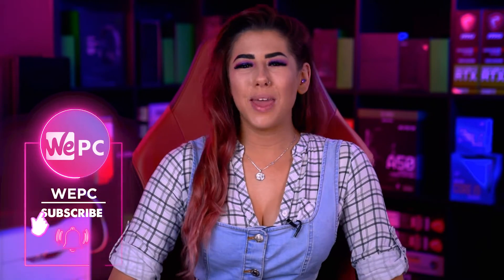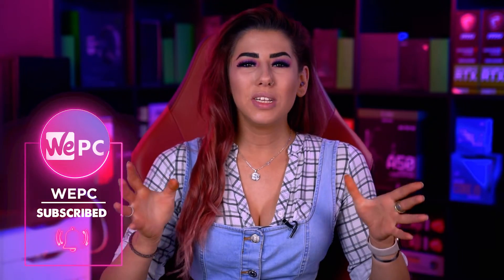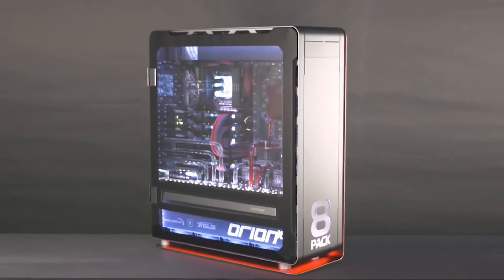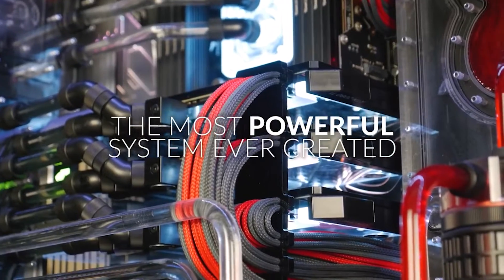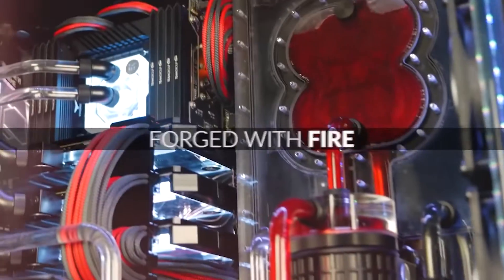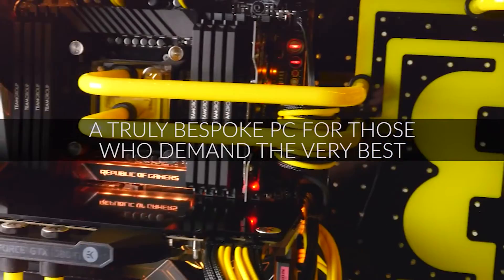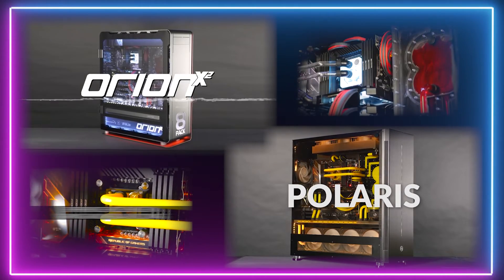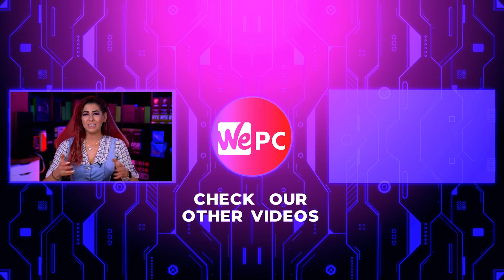What Is The Most Expensive Gaming PC Ever 2021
In this video, Sarah looks into what is the most expensive gaming pc ever?

Read our WePC article for more in-depth information on Most Expensive Gaming PC Ever here!

Tweet Sarah any questions or come chat about gaming and tech!